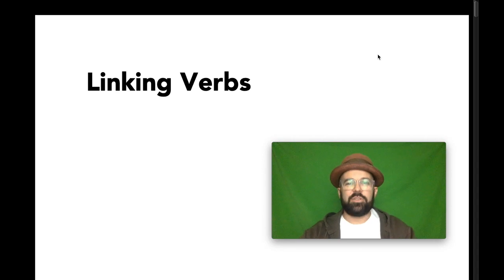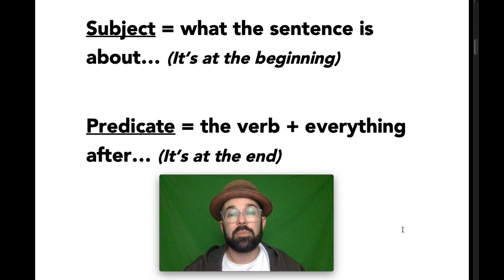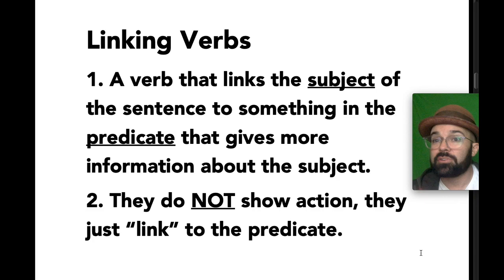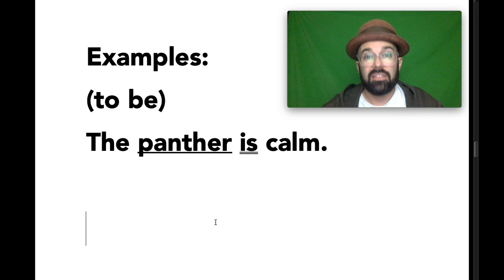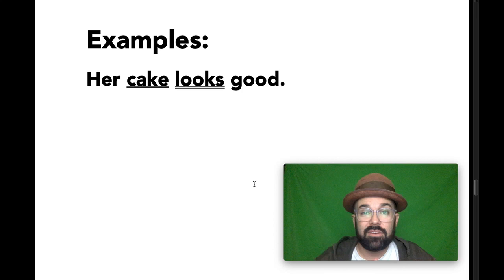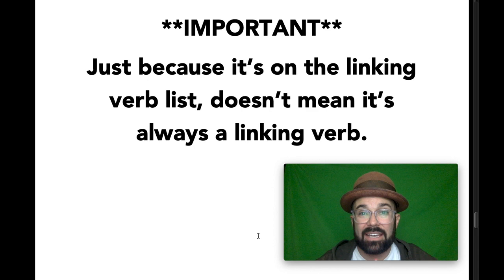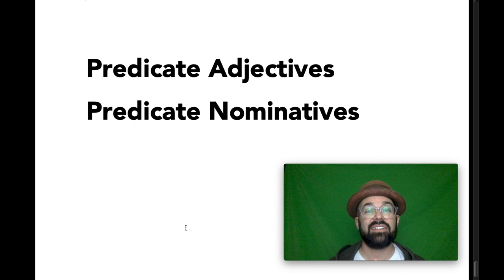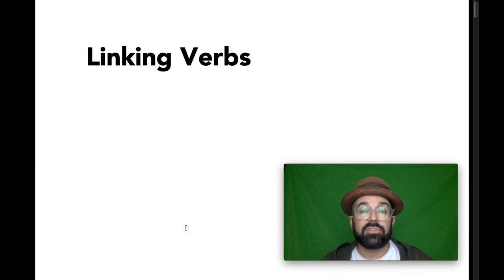Linking Verbs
This video is an introduction to linking verbs. It will be followed by videos about predicate adjectives and predicate nominatives.